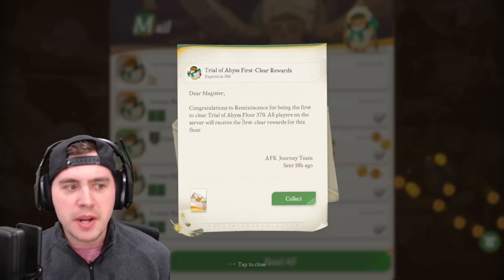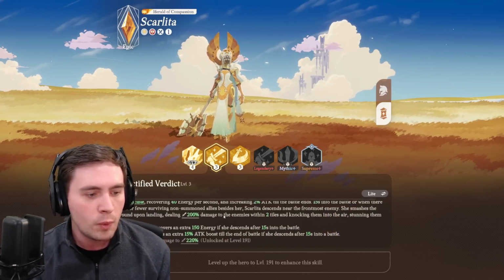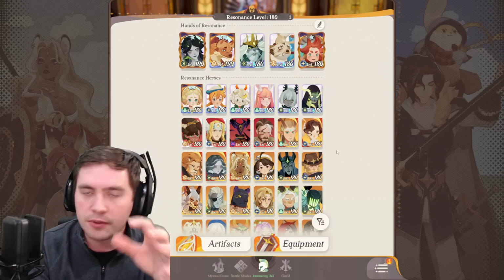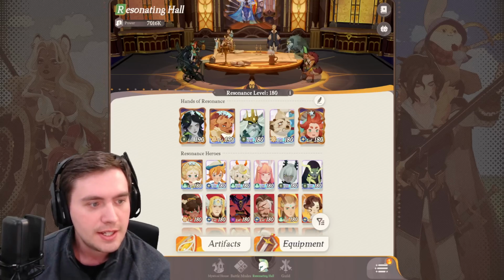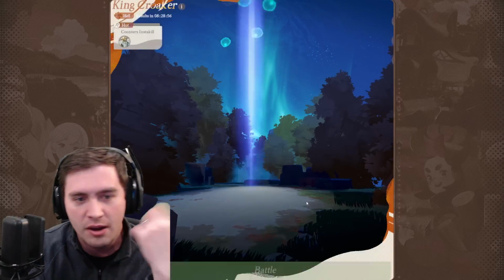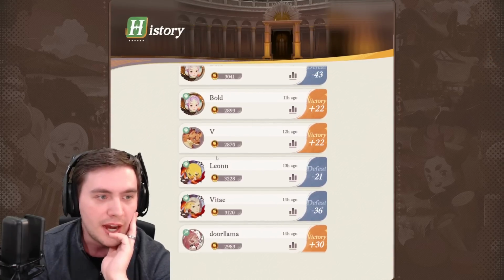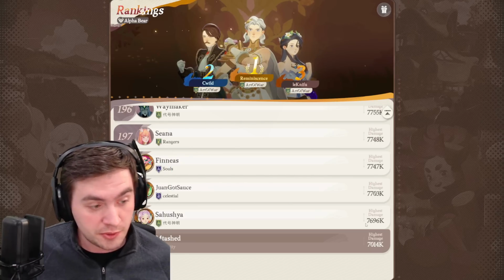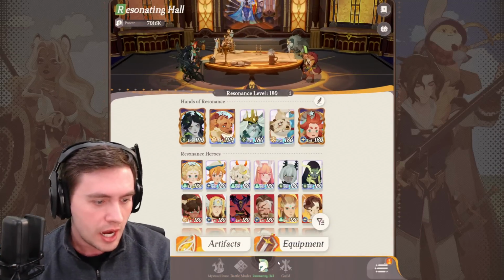Day 28 Account Review: MY Free S-Rank Was...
I got a new celestial hero, but I really wish I got Reiner instead. Afk Journey has grinded a bit to a hault for my progression, but the Alpha Bear will help push new content soon with the hero essence drops!
AFK Journey is now available on PC and mobile NOW!

Follow the official channels for more latest news:
AFK Journey King makes guides, tips, and tutorials for AFK Journey! Guides on Dream Realm, Pvp, Best Characters, best teams and more!